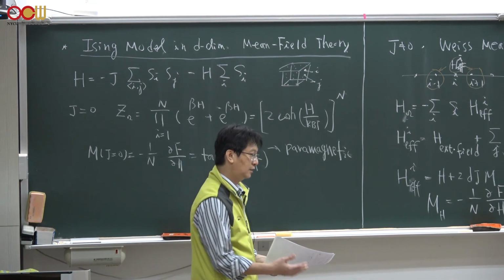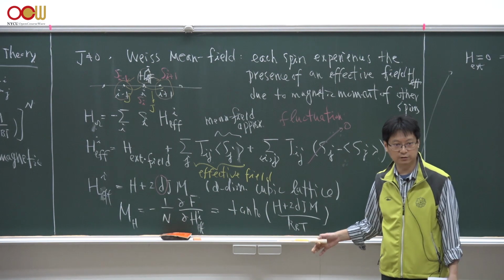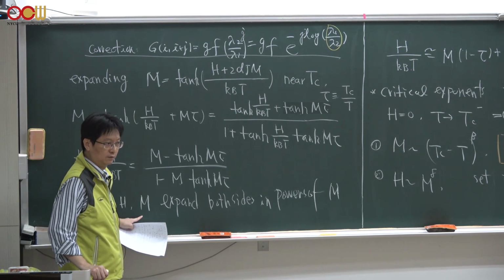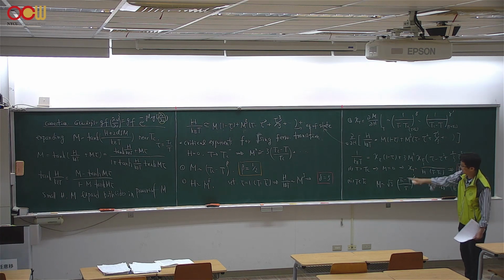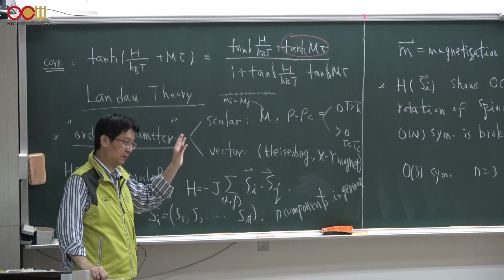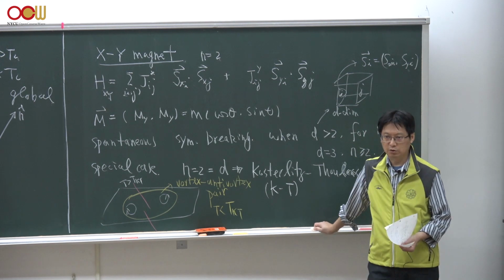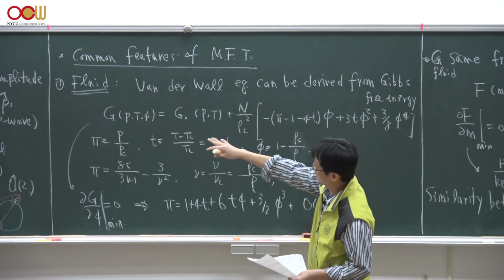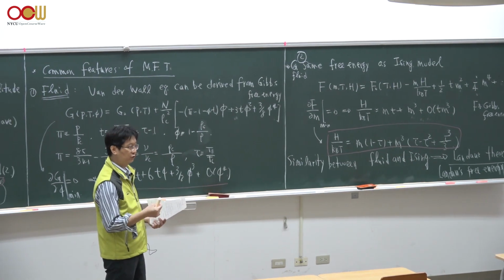統計場論與量子相變 – Ch3.7 D-維伊辛模型—平均場論 D-dimensions Ising model mean field theory